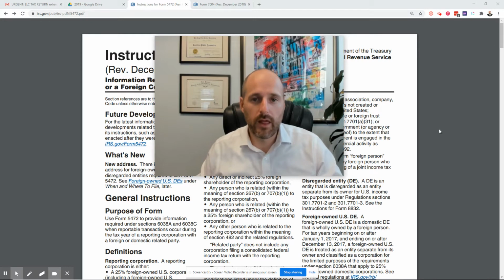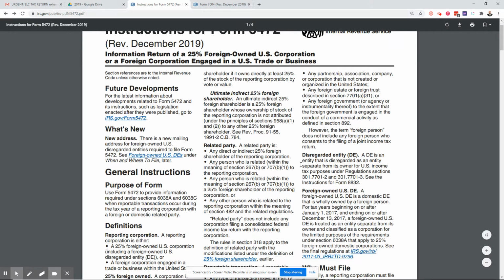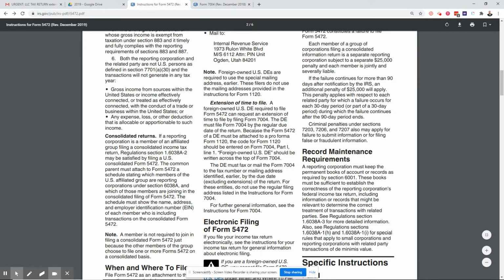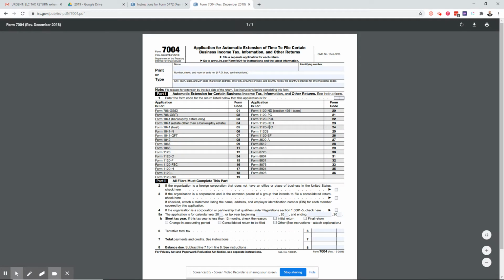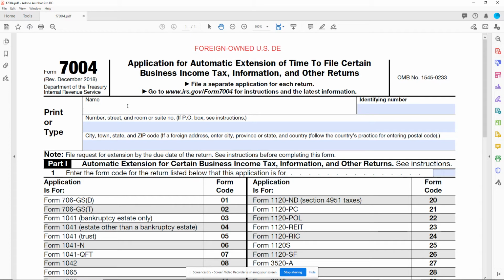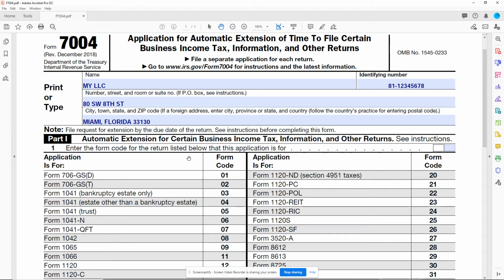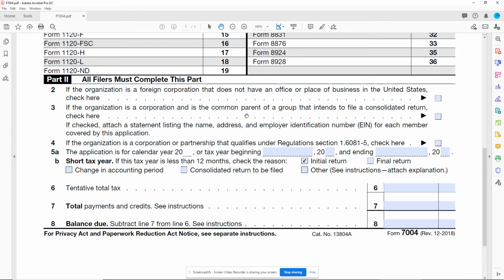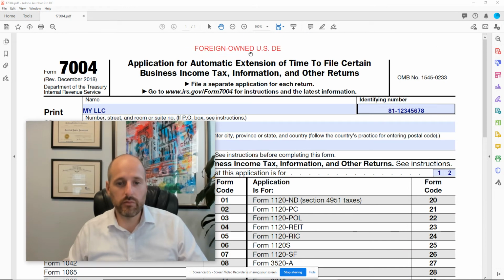How to File Form 5472 Extension - Due July 15th 2020!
Hello All, I hope you are watching this before the end of the day on the 15th! Don't bother sending a 2019 form 5472 extension after the 15th as you are already late.